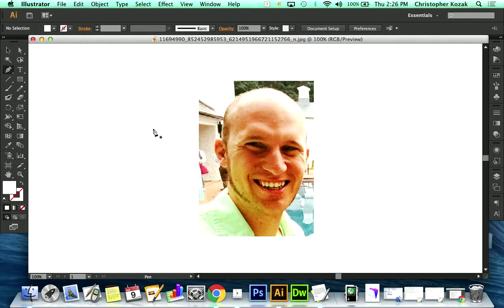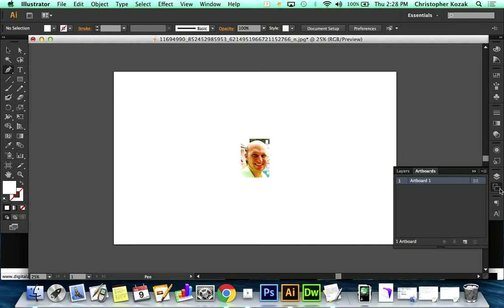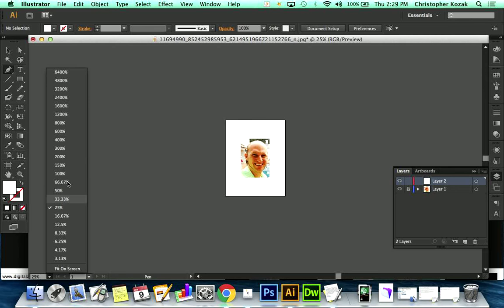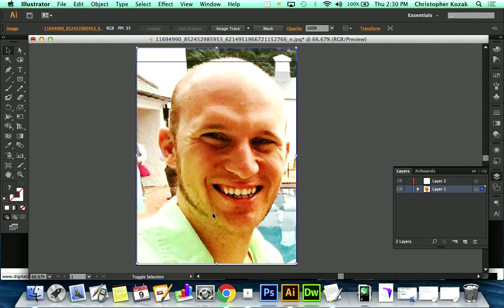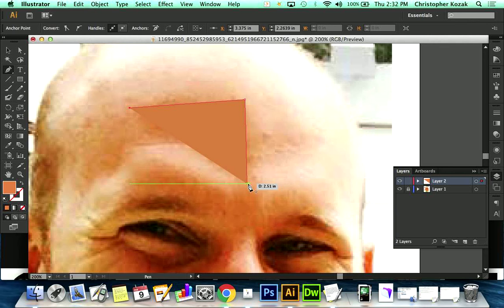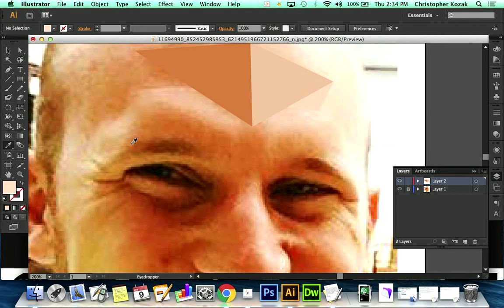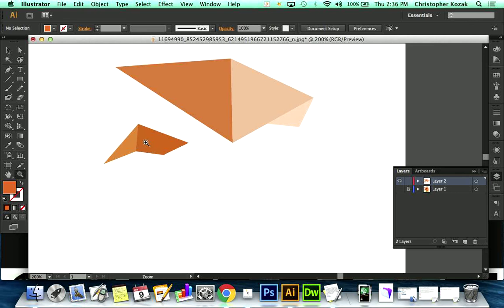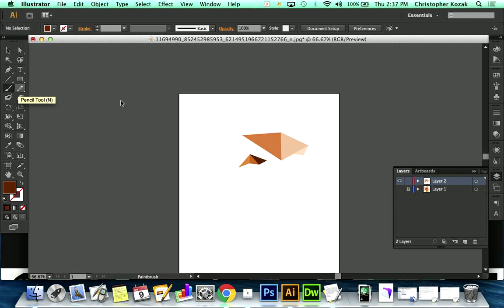GD - Poly Portrait